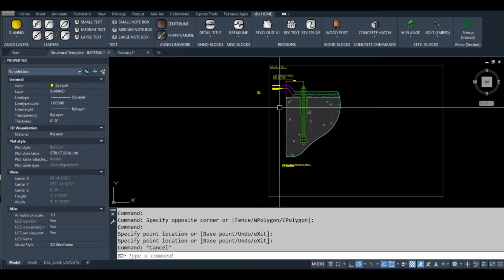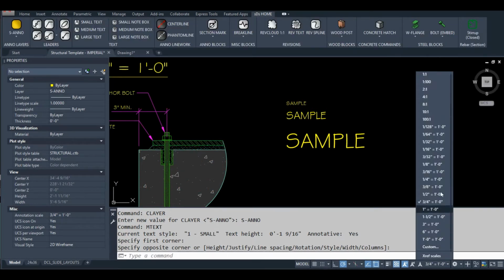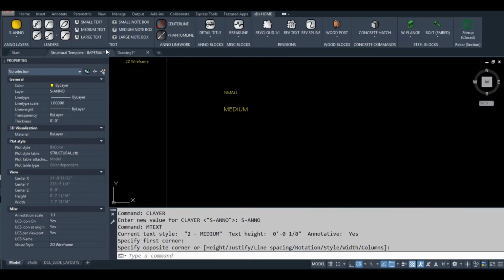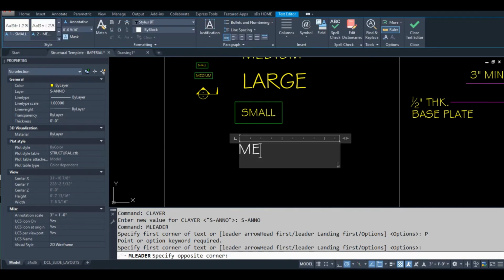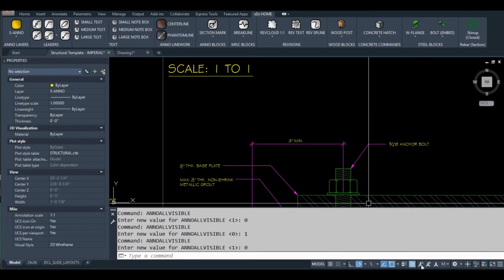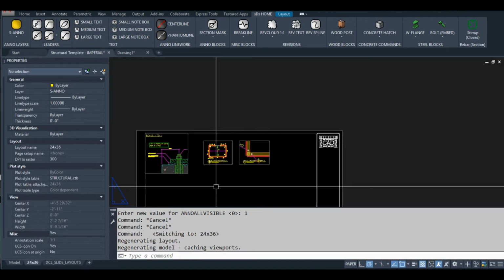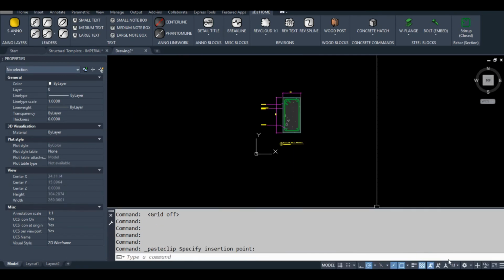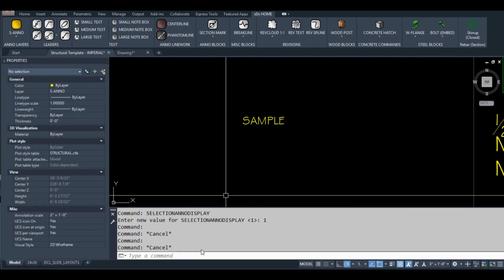ANNOTATIVE OBJECTS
Introduction to Annotative Objects and how to fix problems like ghost text, disappearing objects and unwanted object scales by simply changing variable settings.